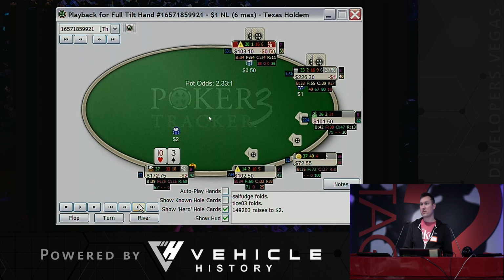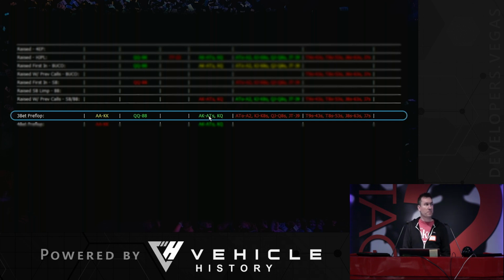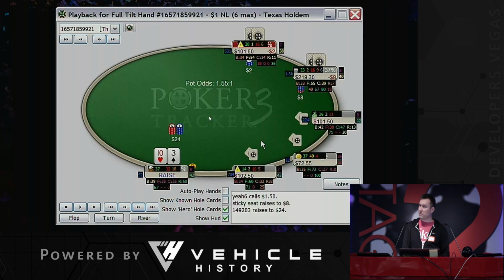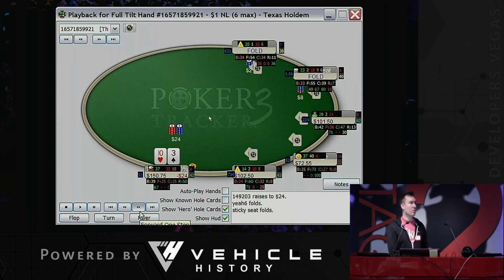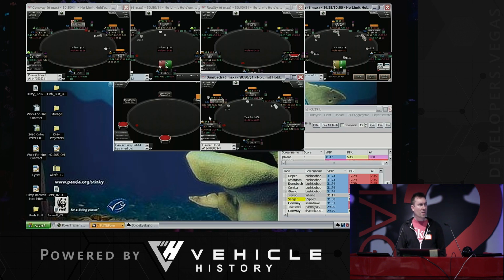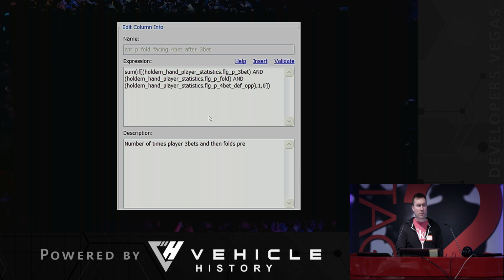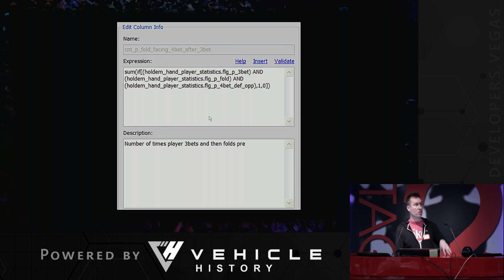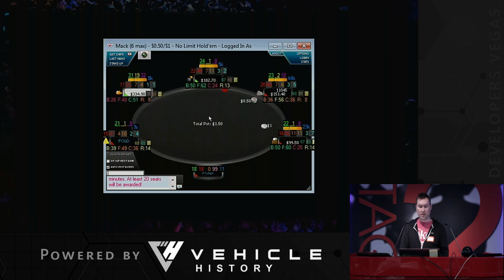How I Made $100,000 Playing Online Poker With SQL